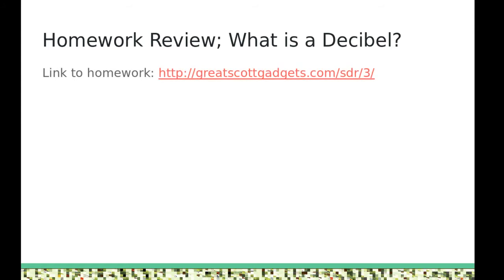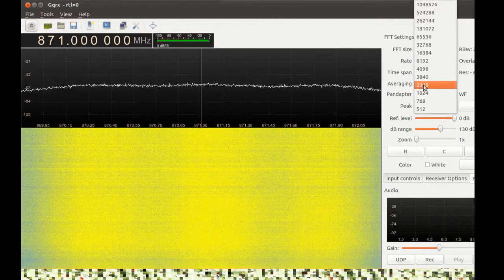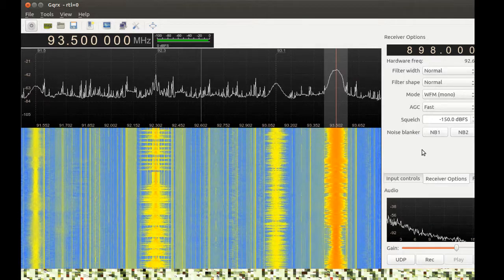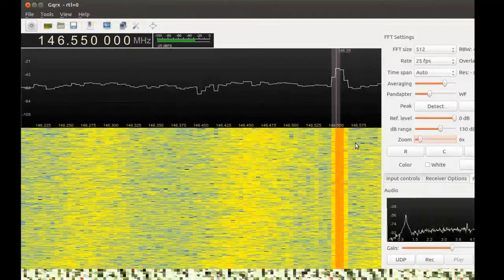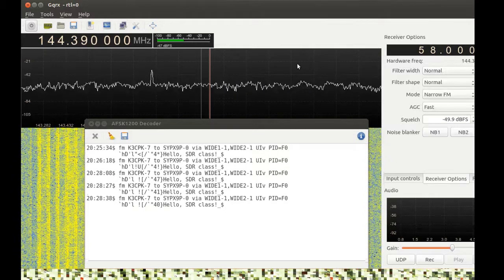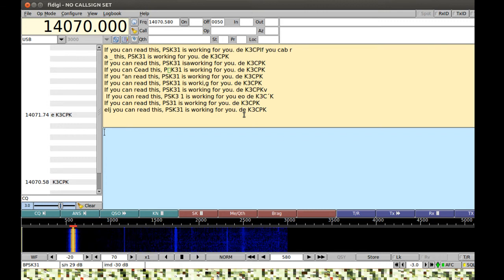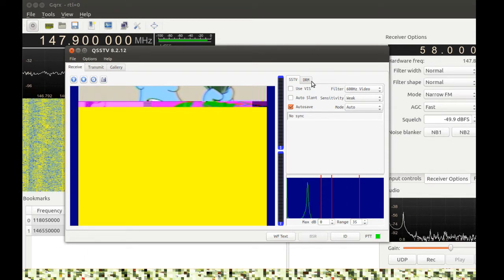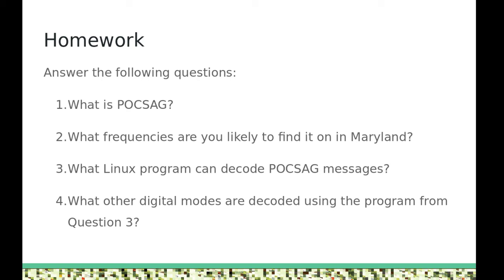Introduction to Signal Analysis Week 2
We will cover the various modulation types and digital encoding schemes. This will include learning to listen for digital signals, and visually identify them on the waterfall.